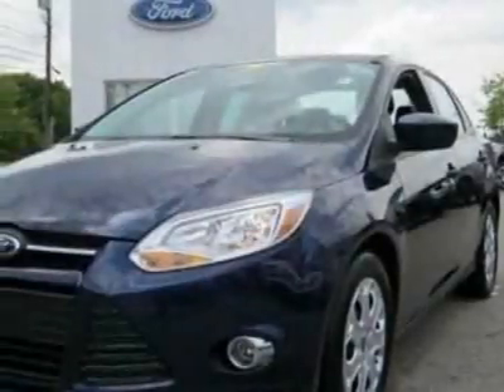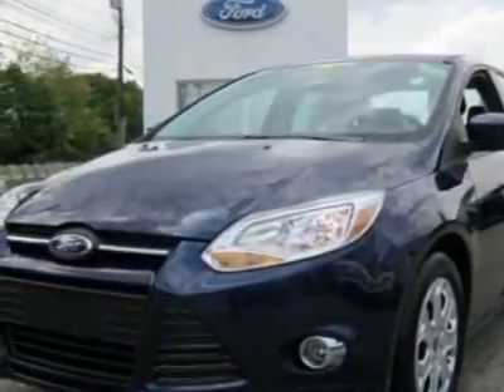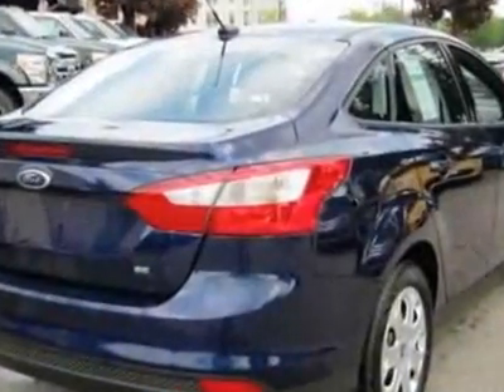2012 Ford Focus 4dr Sdn SE Sedan - Watertown, MA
Watertown Ford, Watertown, MA - AM/FM/CD Stereo, Keyless Entry, PZEV